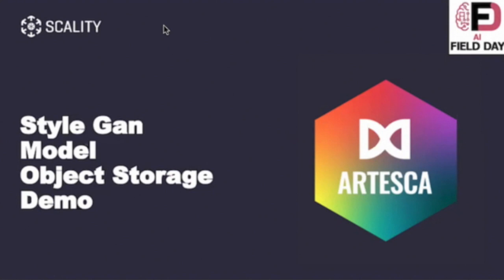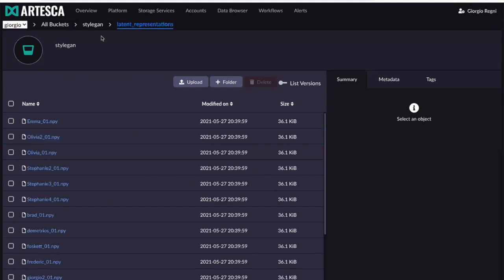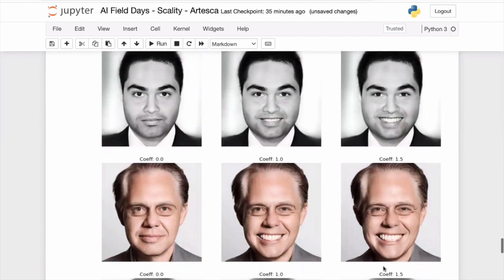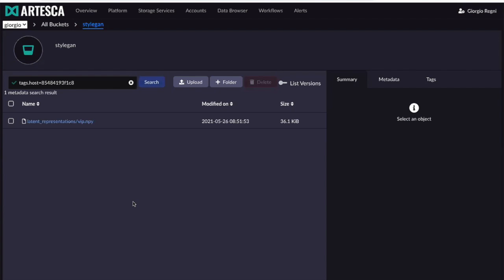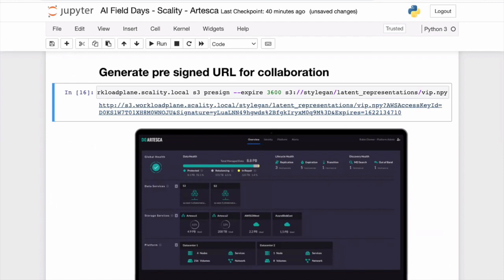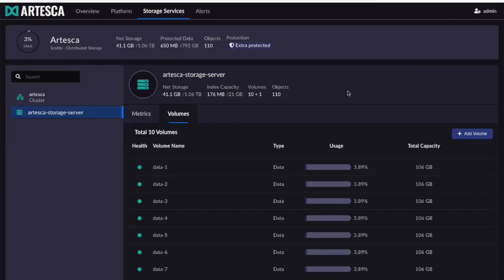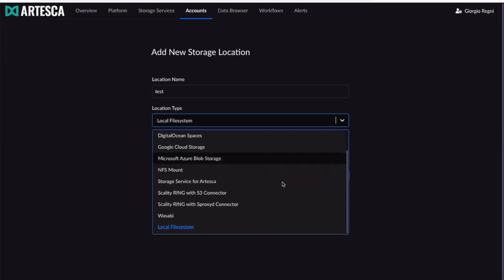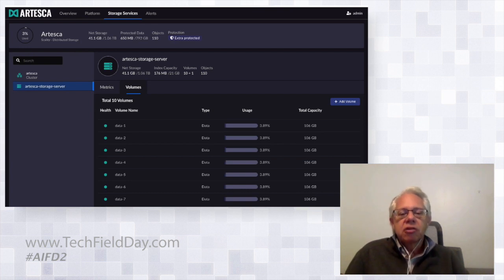Scality ARTESCA Introduction and Demo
Scality has introduced ARTESCA, its new lightweight, cloud-native object storage solution into the market. In this session, we will provide an introduction to ARTESCA, and provide a demonstration of its application to the world of analytics, AI and ML - and how it can help developers of these applications to increase the value of their applications with multi-cloud functionality, metadata enrichment and search capabilities. Presented by Giorgio Regni, CTO, Scality, and Paul Speciale, CPO, Scality.